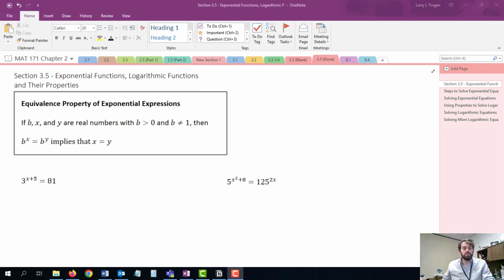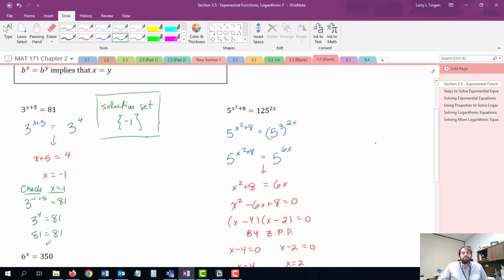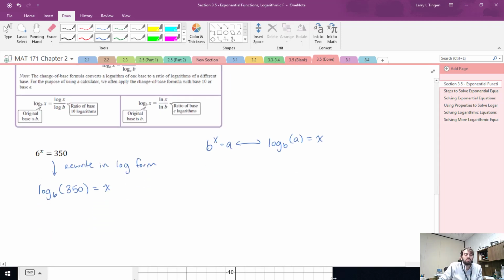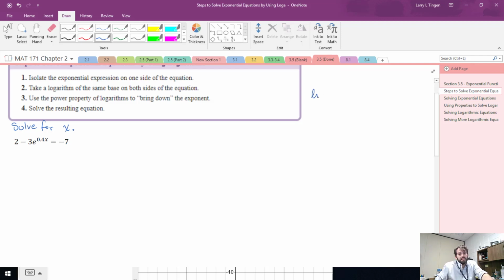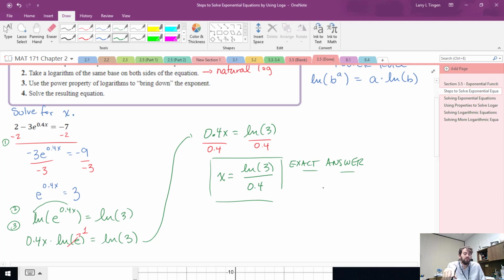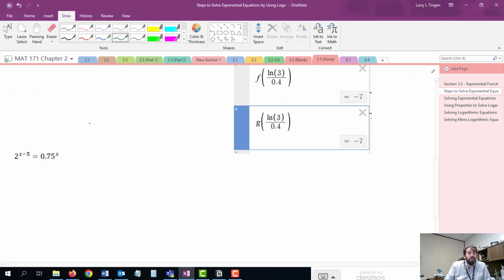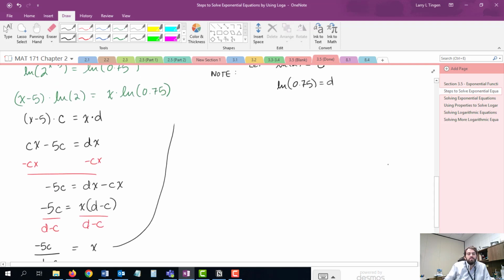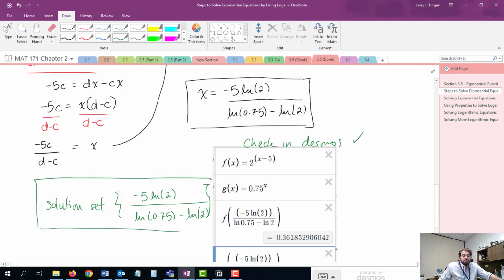MAT 171 - Section 3.5 (Part 1)